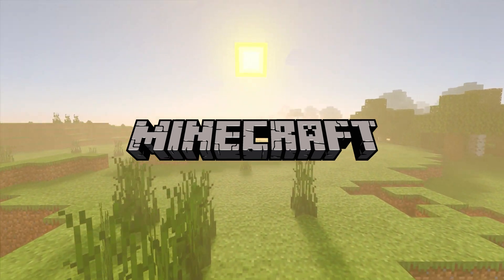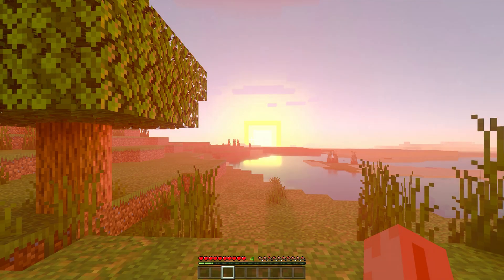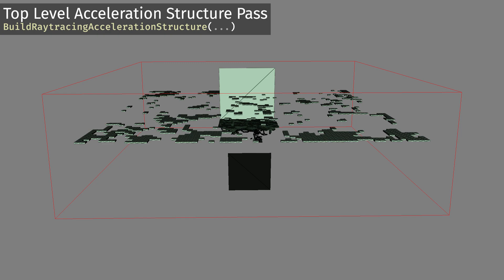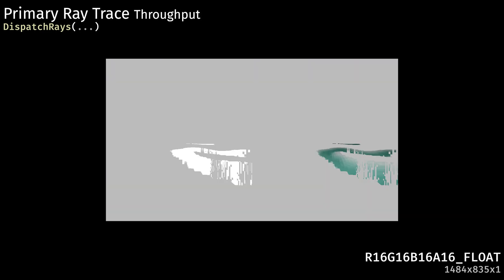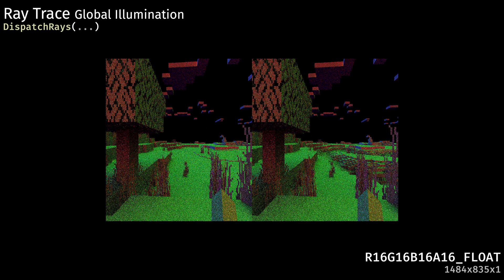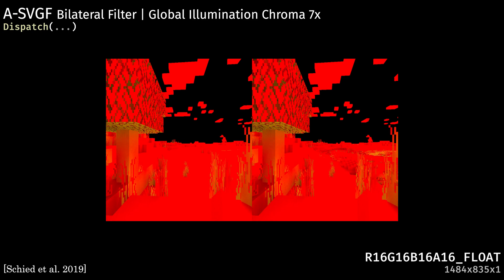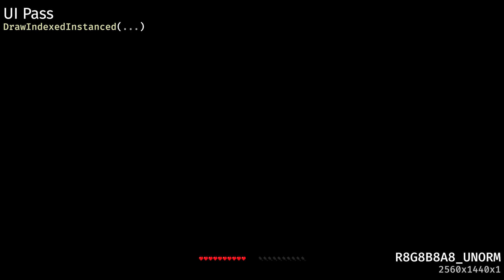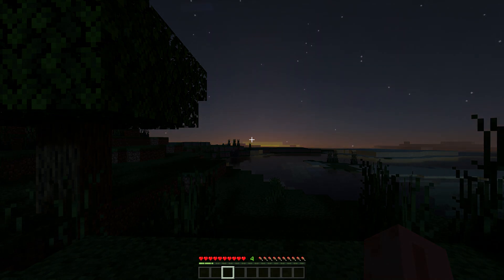Minecraft RTX Beta Rendering Analysis | GameArch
A review of the rendering architecture of the new Minecraft RTX renderer, reviewing their implmentation of SVGF, their path tracer, and their DLSS 2.0 implementation.

Errata:
- Minecraft uses SVGF, not A-SVGF, thanks @NateMorrical!
- Bilateral filtering is used in denoising filtering, not Bilinear (I read my script wrong 😅), thanks Graphics Programming Discord!

Minecraft is a creative survival game where you must mine for resources, build tools, farms, explore the world in search for valuable treasures, and build portals to neighboring worlds - the Nether and End.

It's a social game as well, where friends from different platforms can join in to work together to build interesting structures, and an intuitive interface to program your own servers and mods.

Recently, Minecraft for Windows 10 had an update to its renderer that introduced dramatic improvements to its design, adding real time ray tracing, ray tracing denoising, and deep learning super sampling.

So let's review how Minecraft RTX renders a single frame, referencing research papers where appropriate.

0:00 - Introduction to Minecraft RTX
1:02 - Frame Analysis
1:17 - Ray Tracer
3:05 - Spatio-Temporal Filter Denoising
3:39 - Deep Learning Super Sampling 2.0
4:11 - UI Pass
4:19 - Postprocessing
4:27 - Conclusion